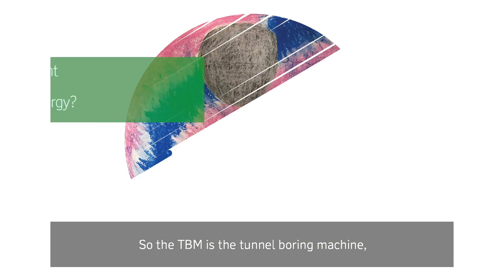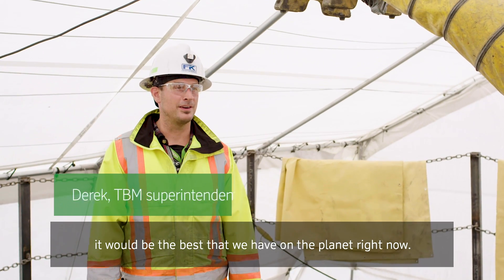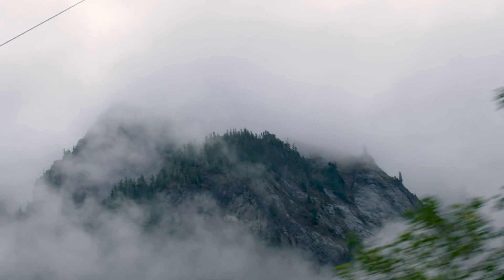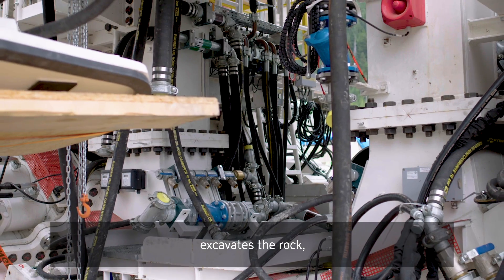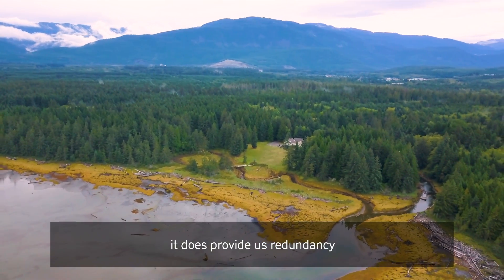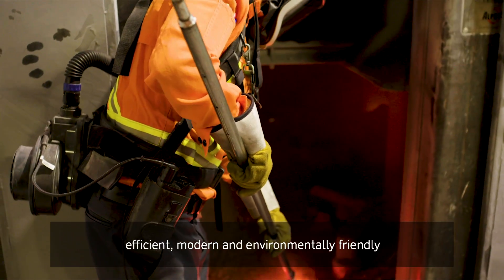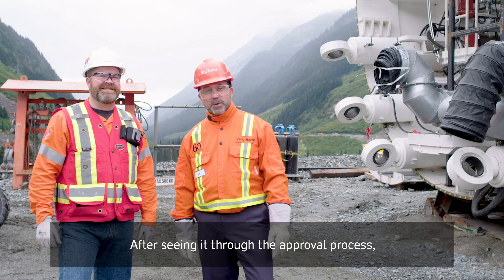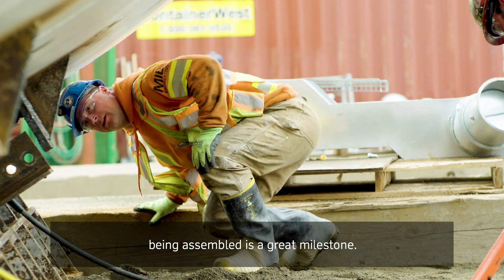Meet tl’ughus, our giant monster snake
To some, it’s called a Tunnel Boring Machine. To us, it’s tl’ughus, the giant monster snake that will borough into the mountain.

Named after the Cheslatta Carrier Nation legend, this machine will complete a 7,6 km long tunnel bringing water to the Kemano generating station that in turn powers our incredibly efficient and environmentally-friendly aluminium smelter in Kitimat, B-C. To us, that’s pretty legendary.